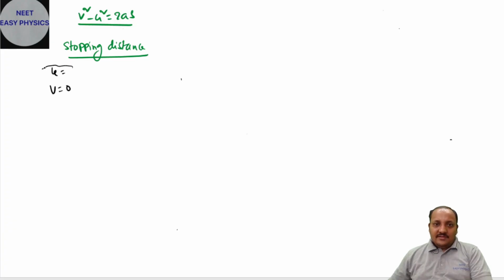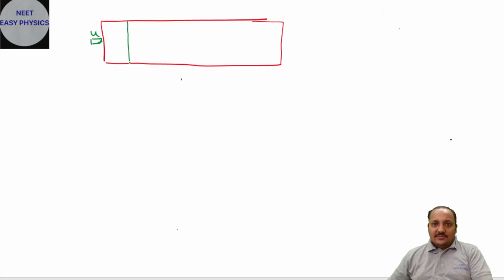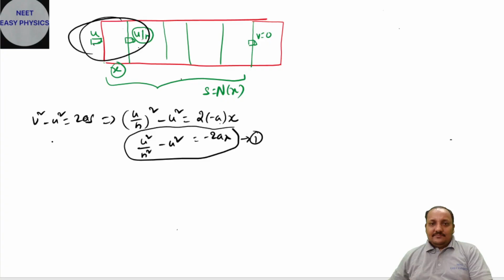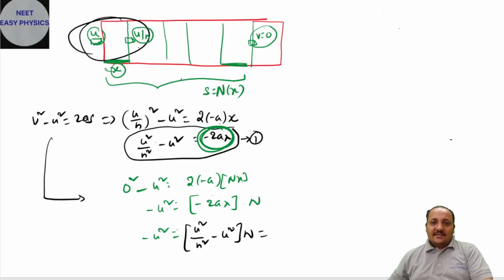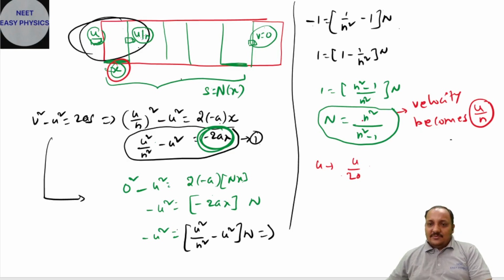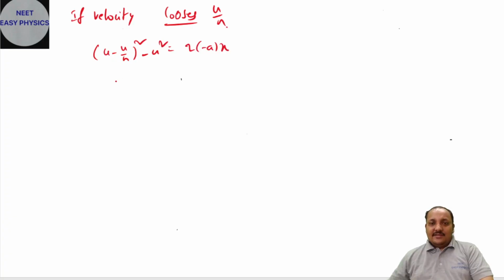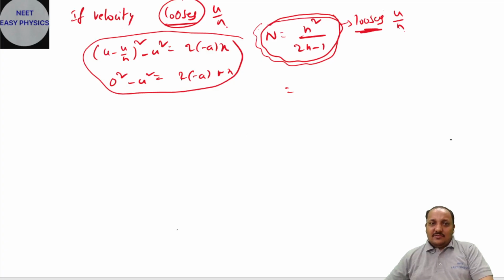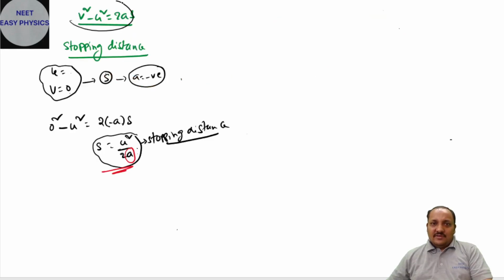Stopping distance: Part27[Motion in a straight line]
How to find the stopping distance and number of planks required to stop the bullet fired from the gun